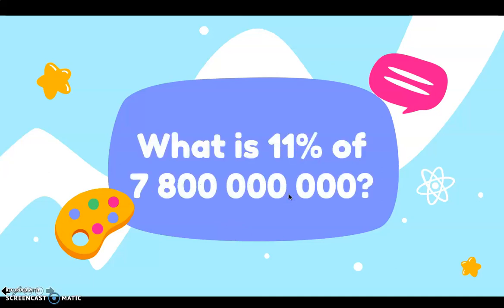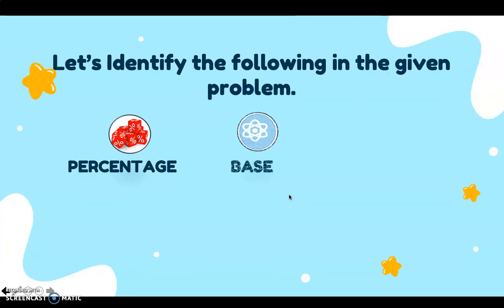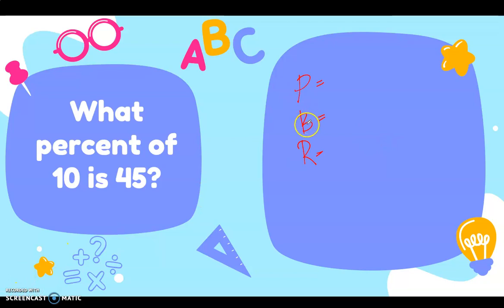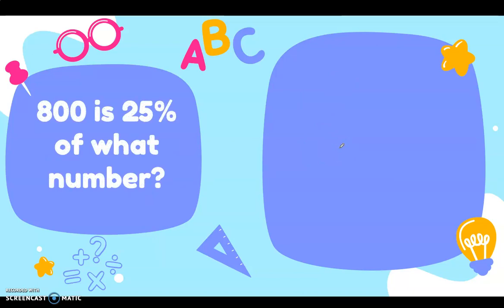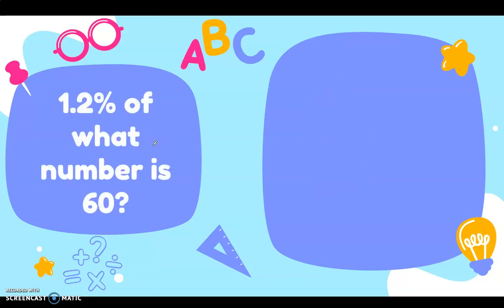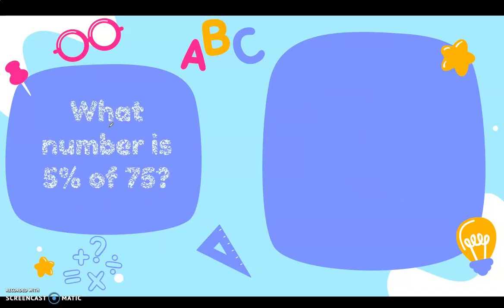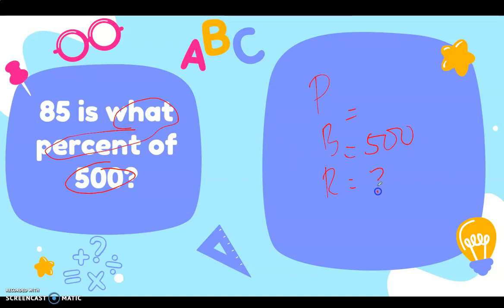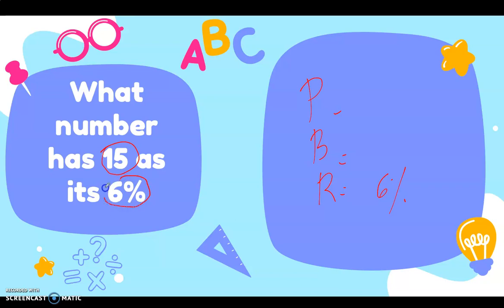Identifying Percentage, Base, and Rate